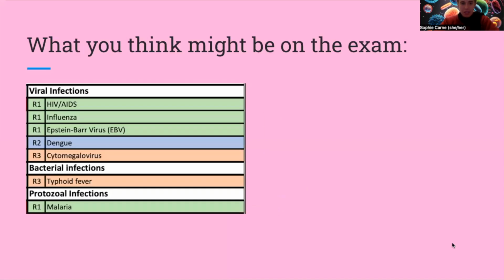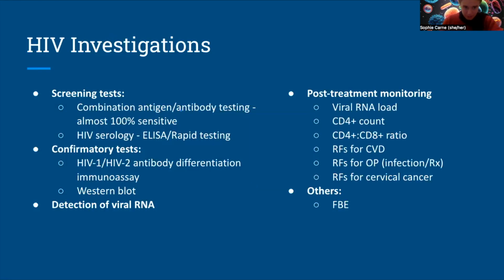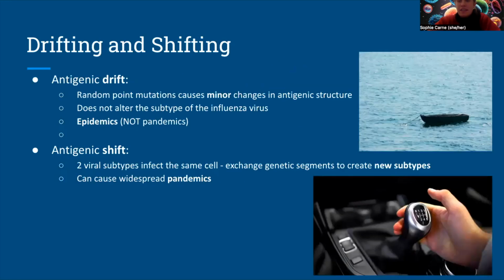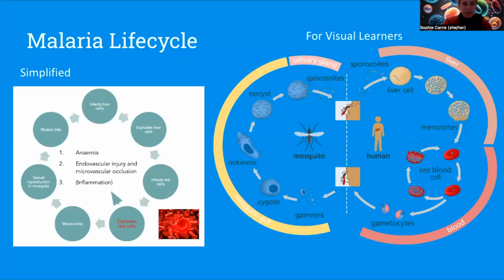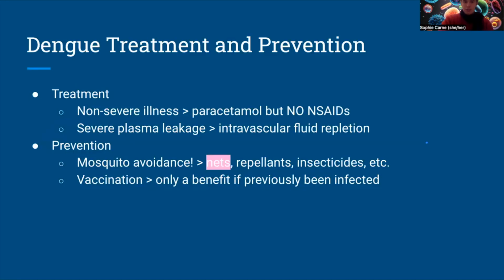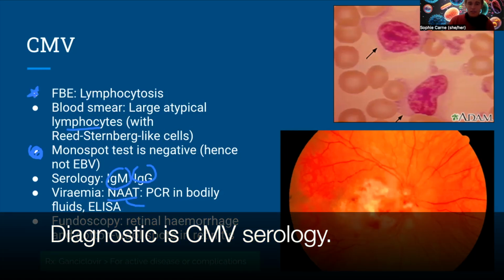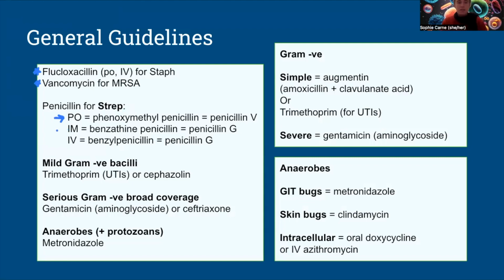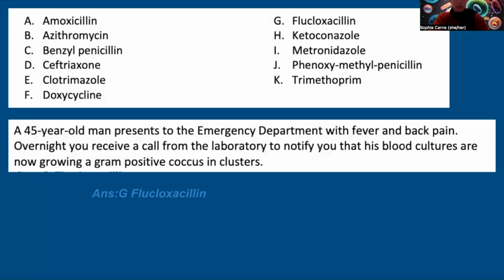2024 Year 3B Infectious Diseases Revision Lecture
The 2024 MUMUS Year 3B Infectious Diseases Revision Lecture, presented by Sophie Carne. Please find the corresponding slides to this presentation

0:00 Overview - CONDITION TIMESTAMPS IN COMMENTS
2:30 Q1
8:36 Q2
9:19 Q3
9:42 Q4
11:45 Q5
12:05 Q6
14:02 Q7
14:22 Q8
18:57 Q9
19:12 Q10
22:11 Q11
22:52 Q12
24:52 Q13
27:21 Q14
27:45 Q15
28:01 Q16
29:58 Q17
30:58 Antibiotics / Questions